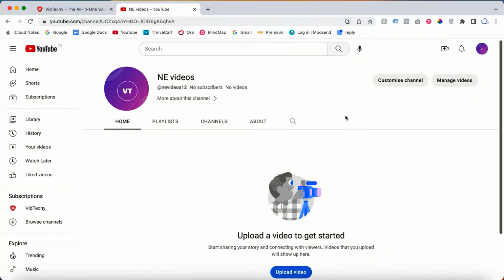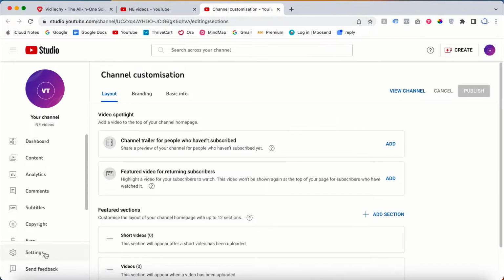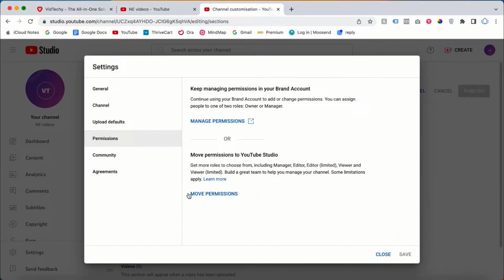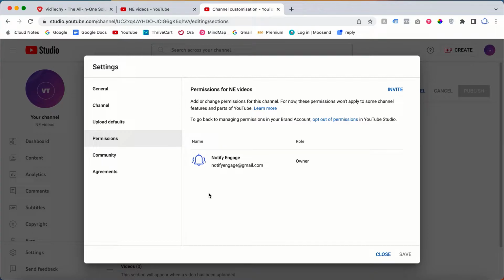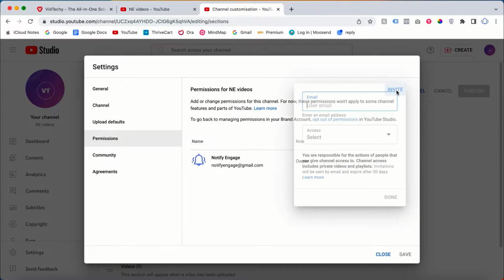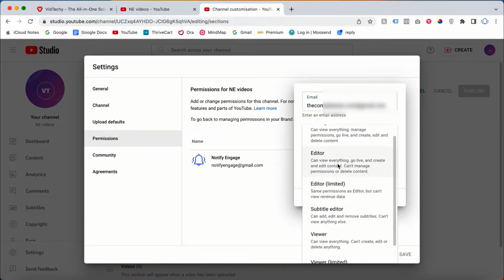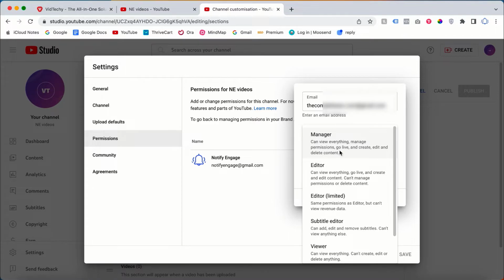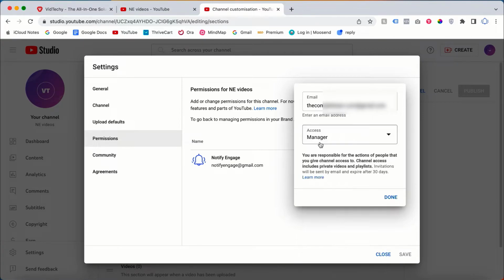how to add manager to youtube channel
In this tutorial, learn how to add manager to youtube channel . we'll show you the step-by-step process of how to Add or Remove Youtube Channel Admin Managers. Make sure you are the owner of the YouTube channel or have the necessary permissions to add a manager.

1, Sign in to YouTube: Make sure you are signed in to the Google account that is linked to the YouTube channel for which you want to add a manager.

2, Access YouTube Studio: Click on your profile picture in the top right corner of the YouTube homepage and select "YouTube Studio."

3, Navigate to Settings:
In YouTube Studio, click on the settings gear icon in the left sidebar. It's usually located at the bottom of the sidebar.

4,Channel Settings:
In the settings menu, click on "Channel" in the left sidebar. This will open the Channel settings.

5,Permissions:
Under the "Channel settings" section, click on "Permissions."

6, Add or Remove Managers:
In the "Permissions" section, you will see a list of users who have access to your channel. To add a manager, click on the "Invite" button.

Make sure you enter the email associated with their Google account.

8, Choose Role:
Select the role you want to assign to this person. You can choose between "Manager," "Editor," or "Viewer." Managers have full control over the channel, Editors can edit content but not manage other users, and Viewers can only view analytics and content.

9, Send Invitation:
Click the "Invite" button to send an invitation to the person. They will receive an email notification with the invitation.

10, Accept Invitation:
The person you invited will need to check their email and accept the invitation to become a manager of the YouTube channel.

11, Confirmation:
Once they accept the invitation, they will have the specified role on your YouTube channel.

Remember that it's important to be cautious when granting manager access to your YouTube channel, as managers have significant control over your content and settings. Be sure to trust the individuals you add as managers.

Team VidTechy